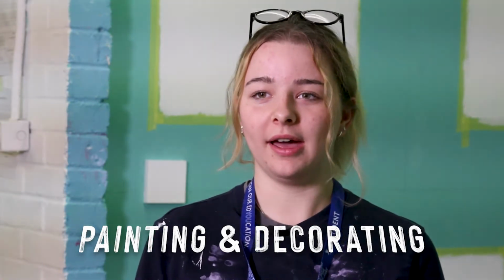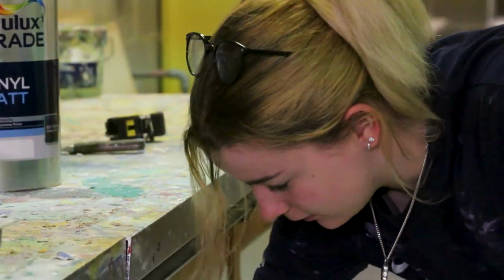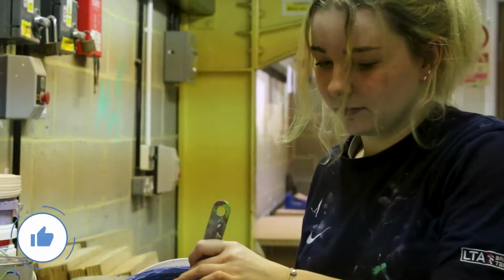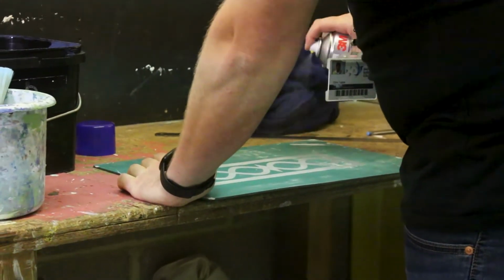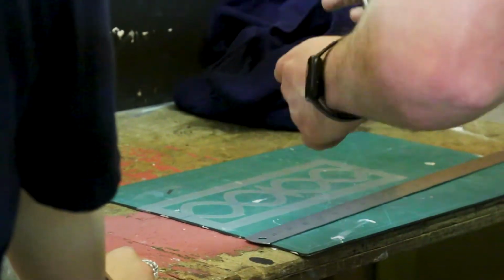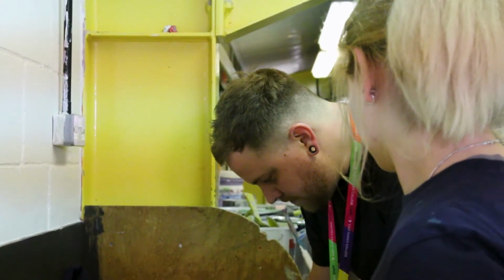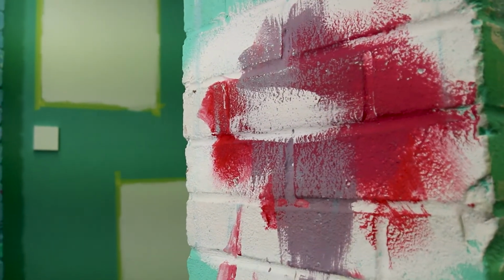"Chris Gives Us The Best Teaching Skills" || Studying Painting & Decorating at ESC Eastbourne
► During this Level 1 course, you will learn how to prepare surfaces for decoration, apply paint by both brush and roller, produce specialist decorative finishes and hang foundation and plain wallpaper.

0:00 - 0:16 Introduction
0:17 - 0:31 Things You Learn On The Course
0:32 - 0:59 The Facilities
1:00 - 1:27 What The Tutors Are Like
1:28 - 1:40 Plans After The Course
1:41 - 2:10 Why You Should Study This Course